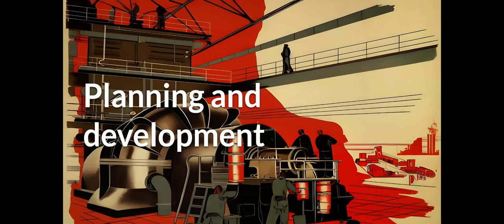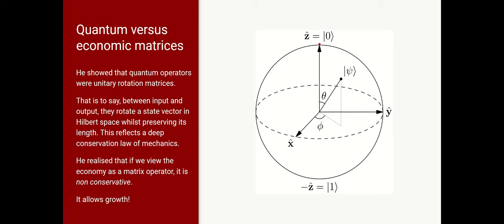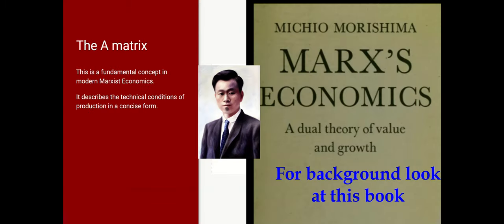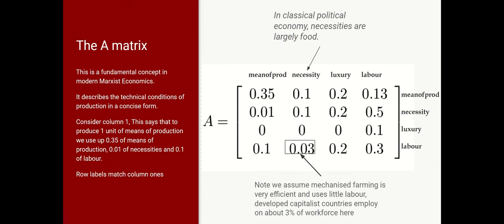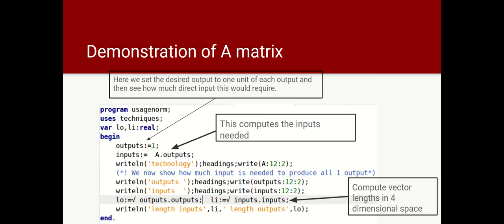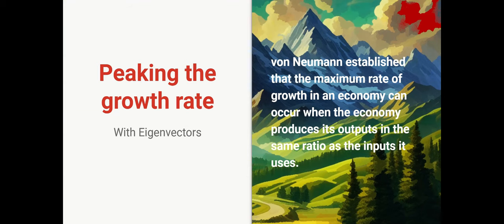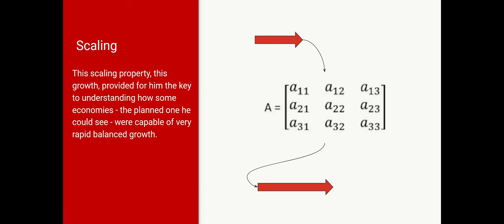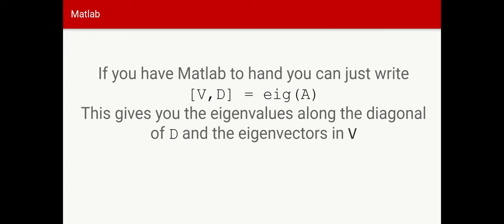Planning and development economics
An intro to the von Neumann model, not of computing but of economic growth.